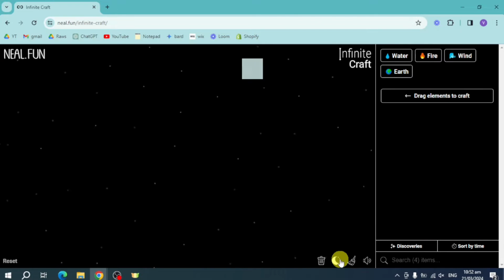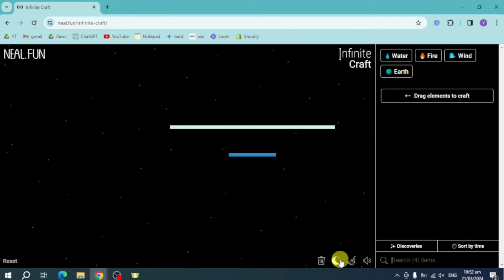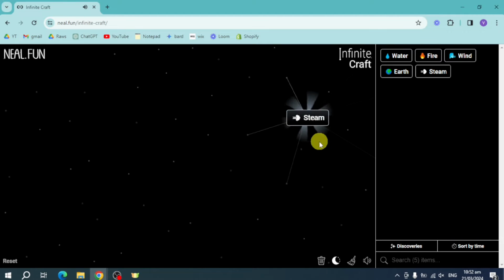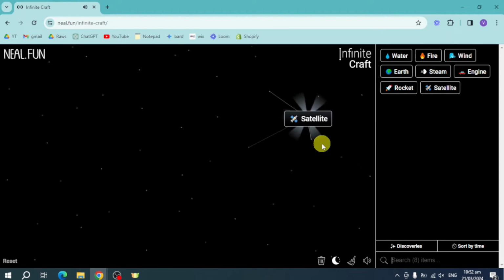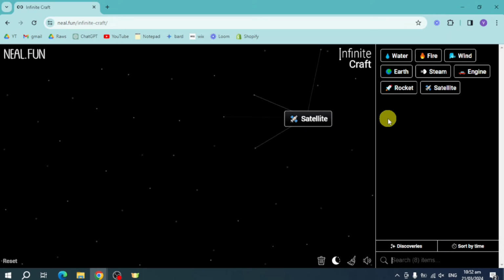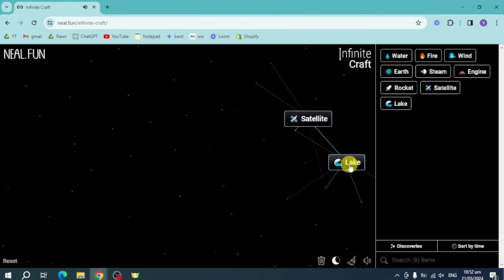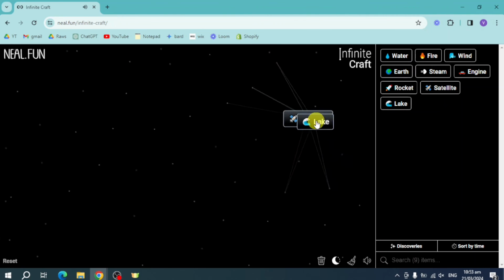How to Make Google in Infinite Crafts (Infinite Craft l Infinite Craft Speedrun l Neal.fun)